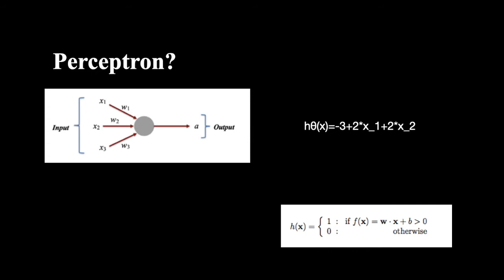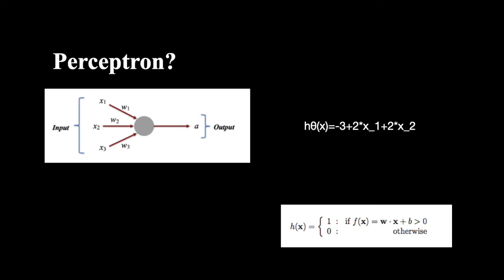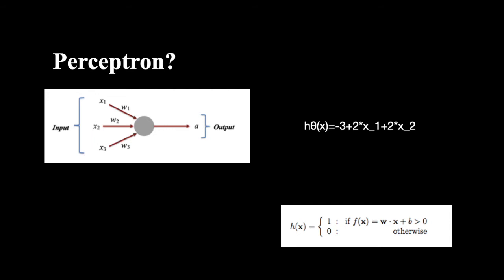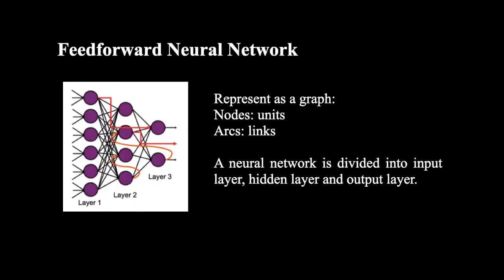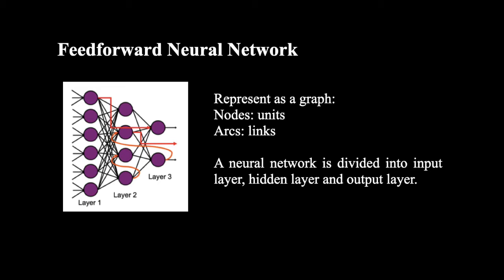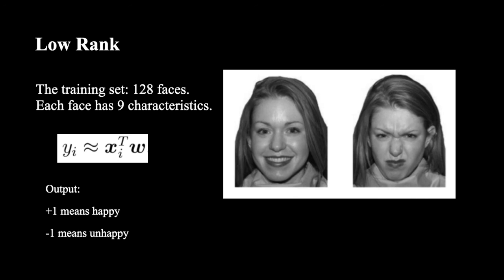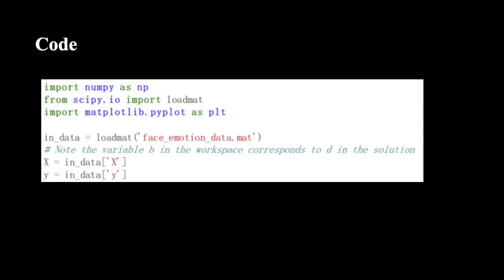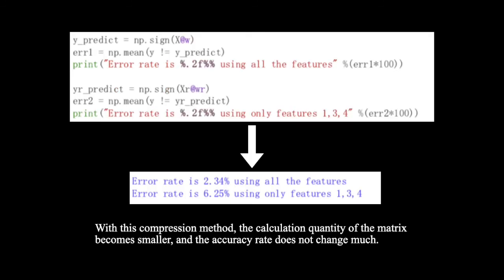WenZhou Kean University - CPS4222 - Final Pre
Presenter: Evia